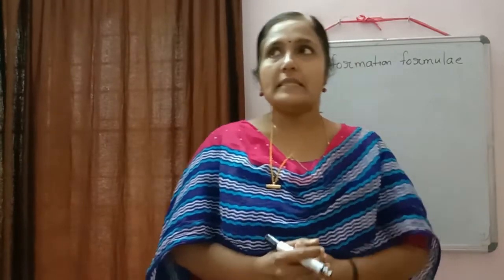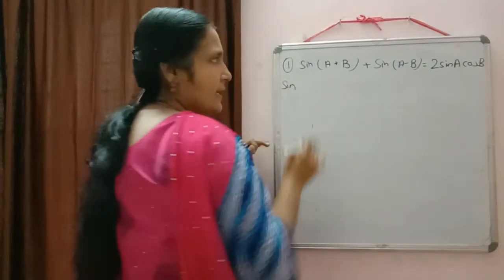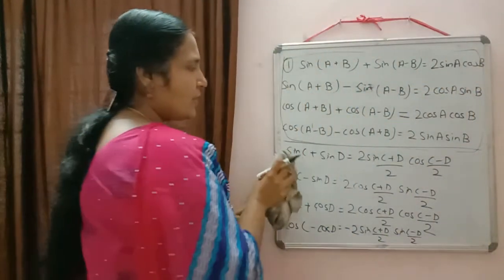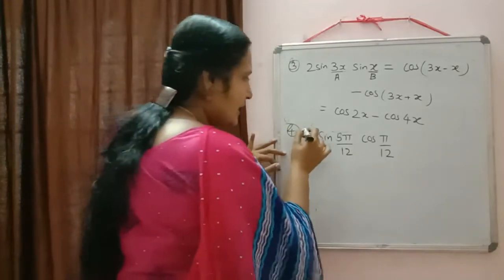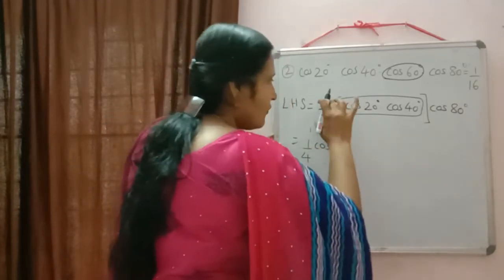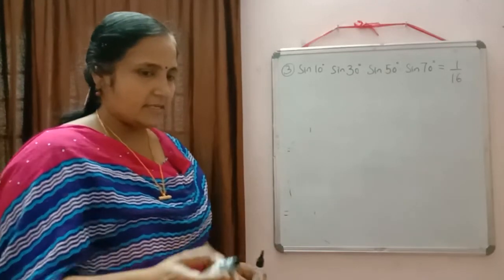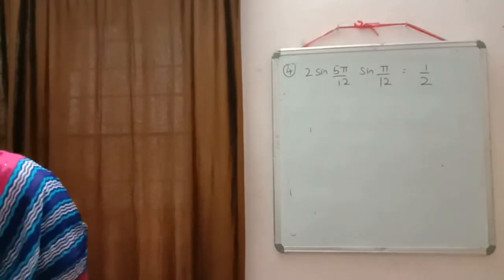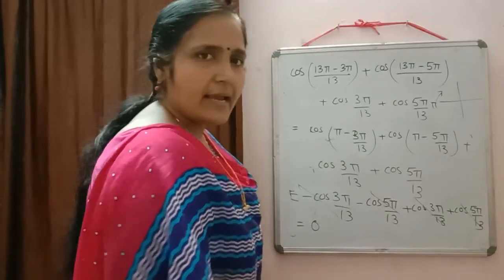Clas XI - Trigonometric functions - session 5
Transformation formulae